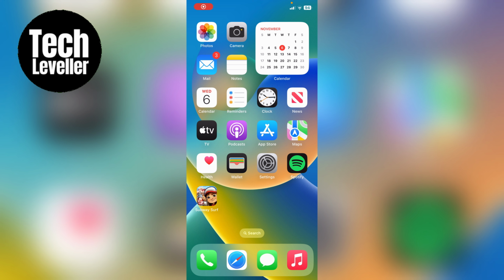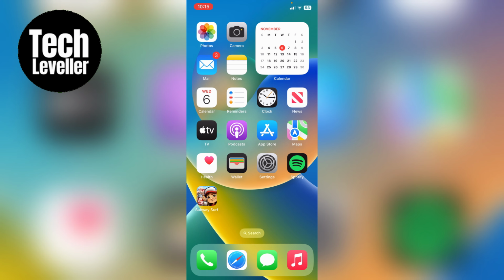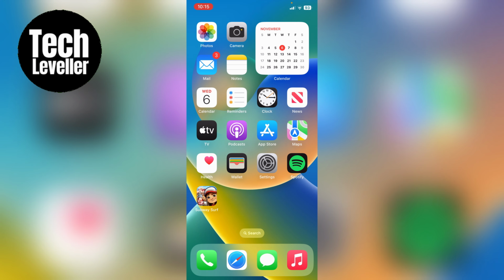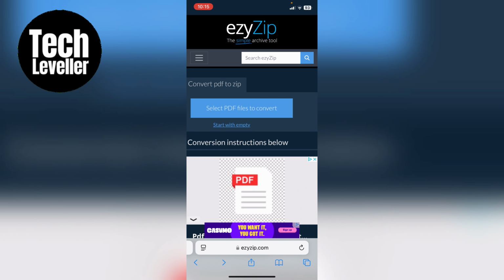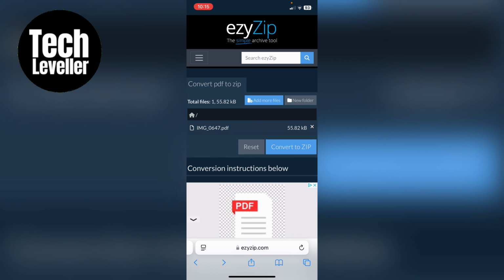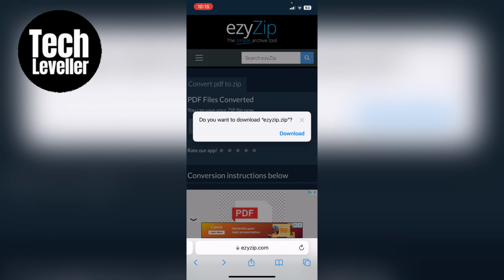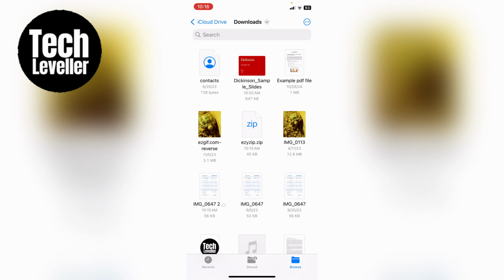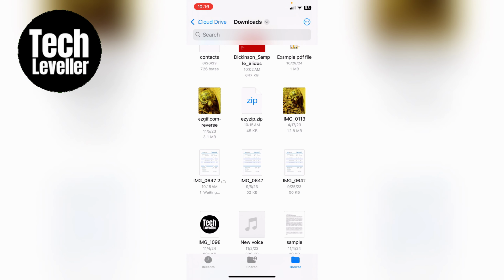How to Convert PDF to ZIP File in Mobile | Android & iPhone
In today's quick PDF guide video I'm going to show you How to Convert PDF to ZIP File in Mobile.